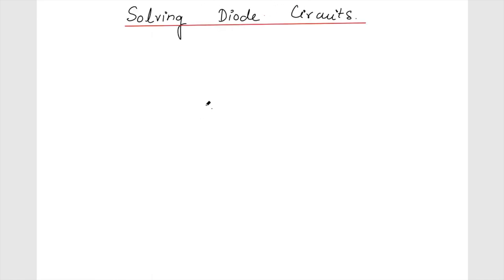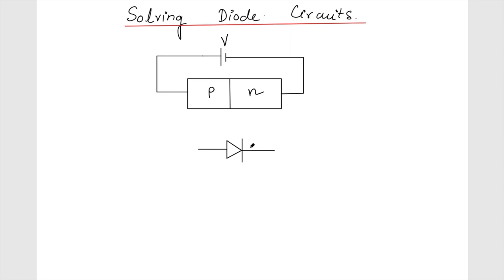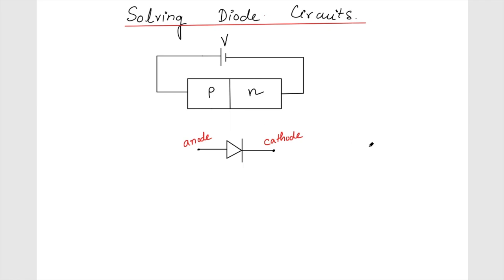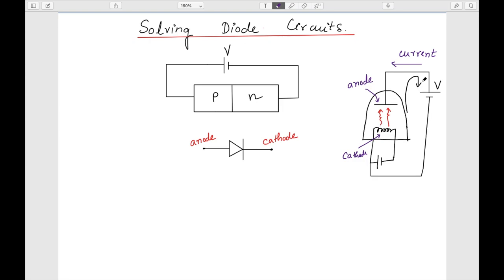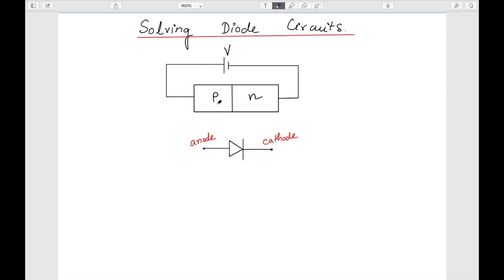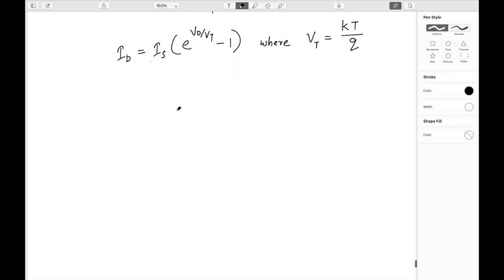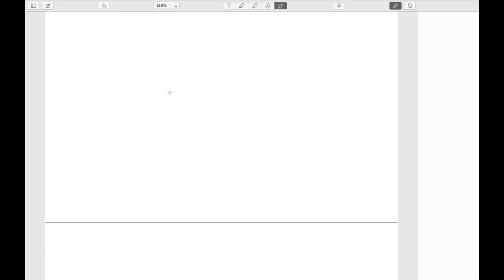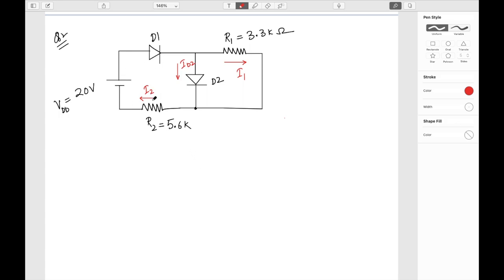Lec 5: Solving Diode Circuits || Introduction to Electronics || IIT Bhubaneswar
This lecture by Dr. Nijwm Wary, IIT Bhubaneswar technique to solve circuits having diodes in them.

For lecture notes, recording of other lectures and other materials,